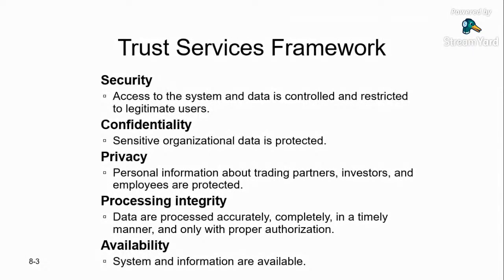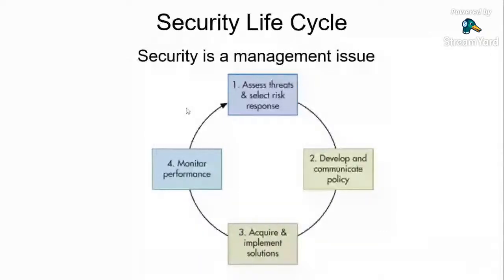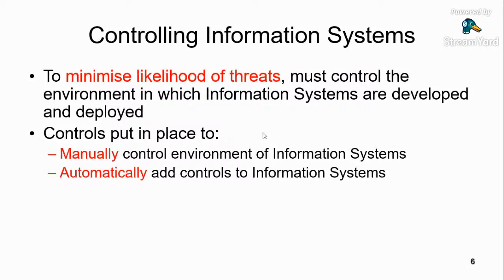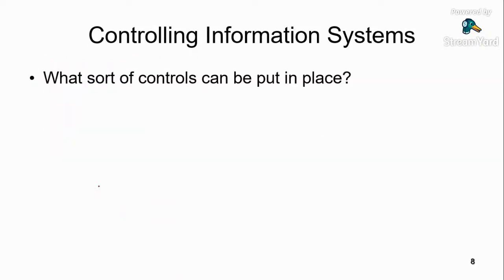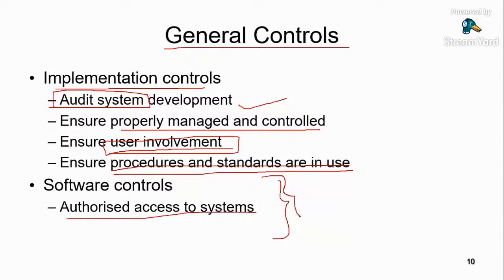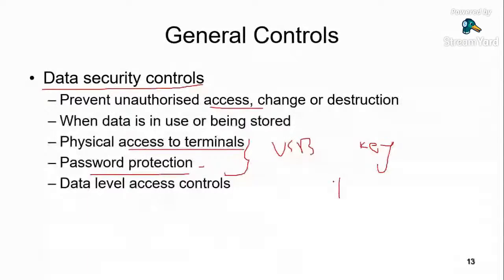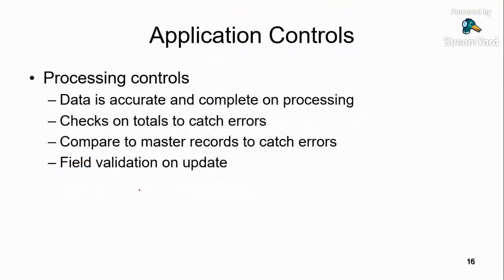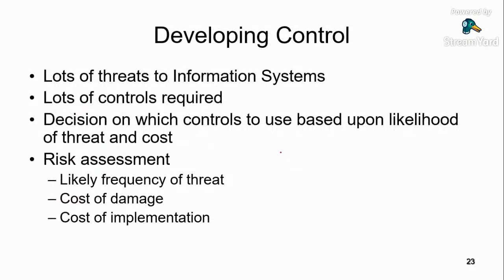Lecture 13- Security Controls of IS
Security Controls, General Controls, and Application Controls